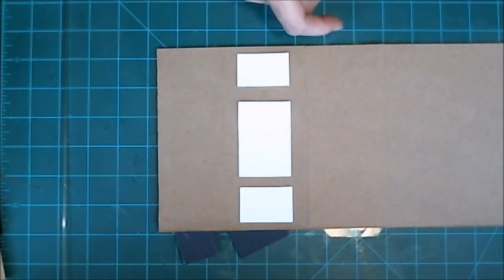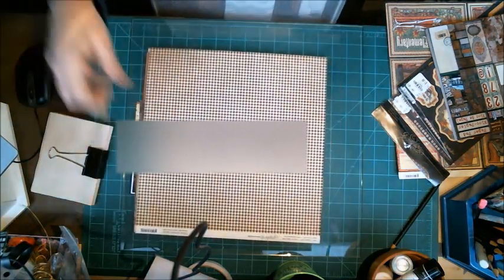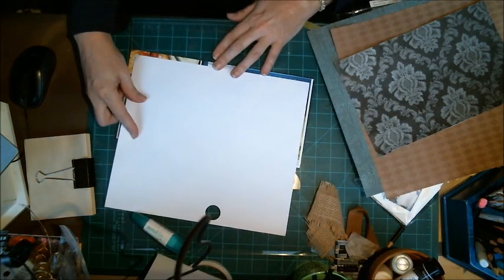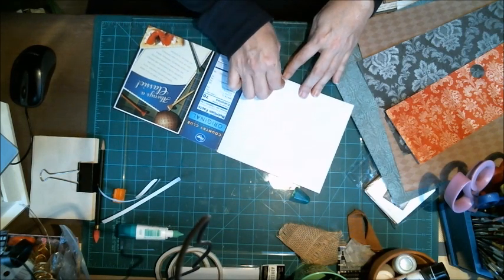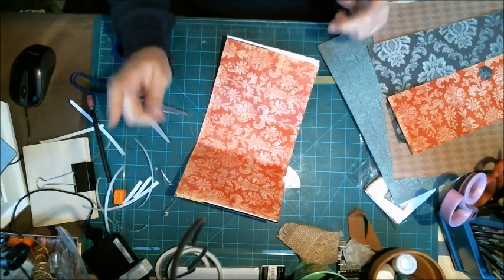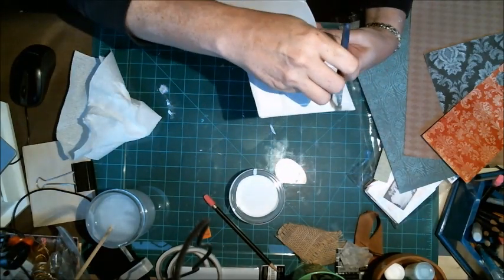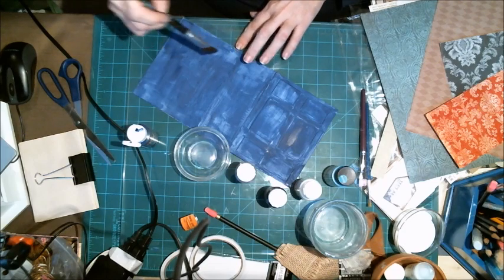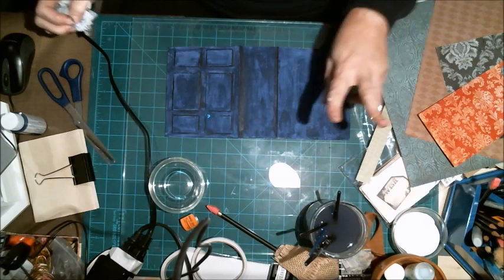Sherlock Holmes Detective Journal Pt 1